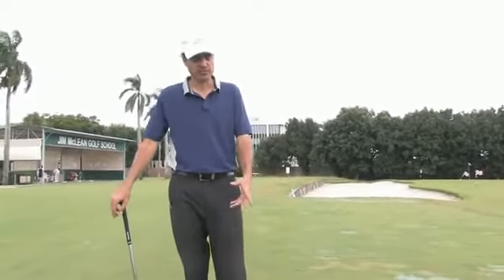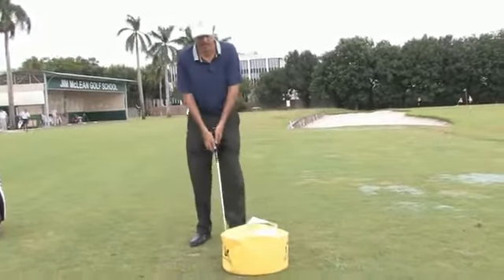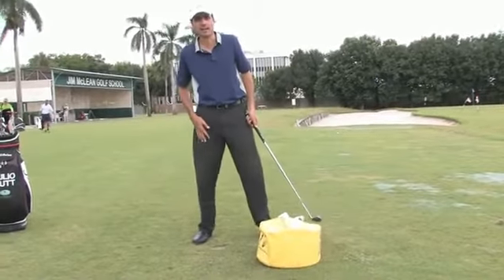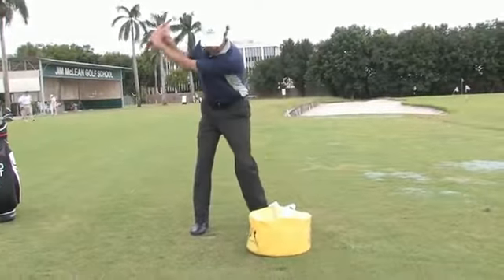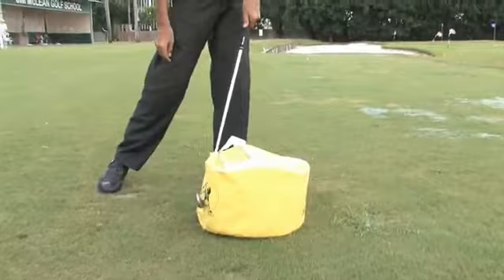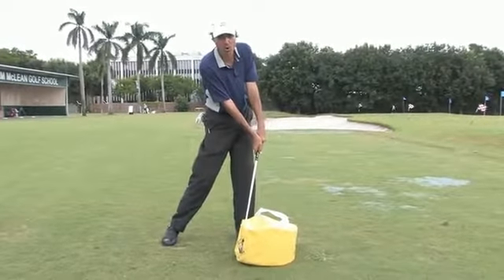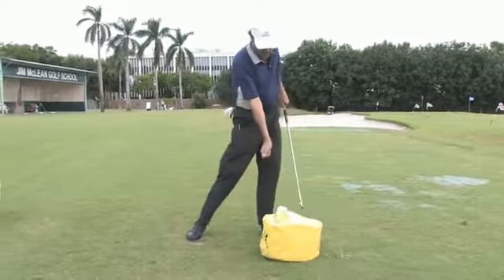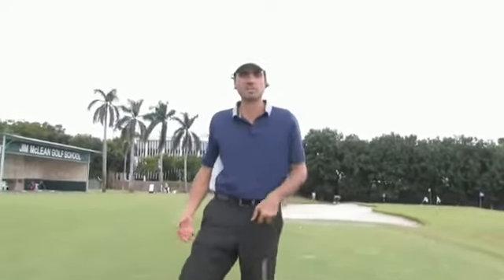Impact Bag2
For Education...